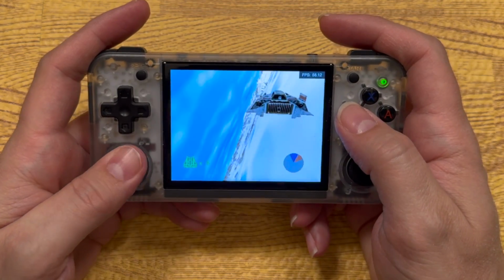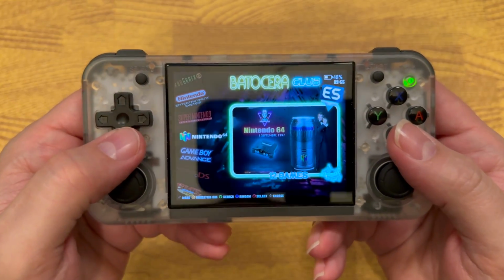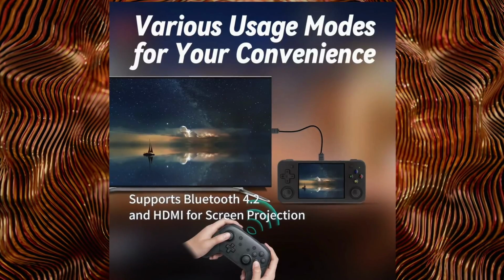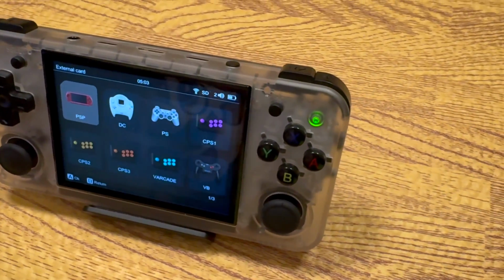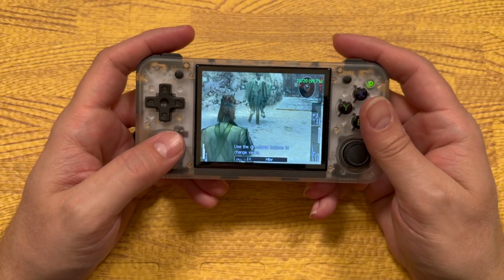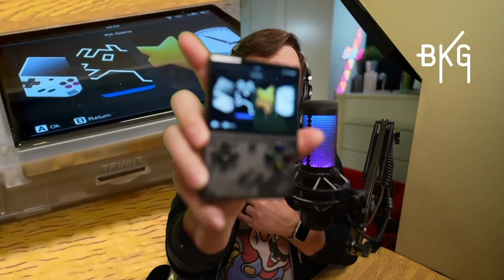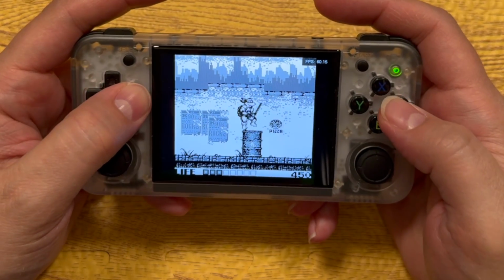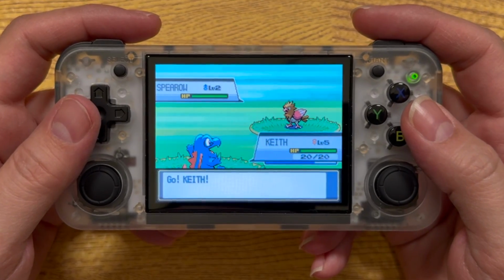🕹️ Anbernic RG35XX H Review: Affordable Retro Gaming Powerhouse! 🎮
Dive into the world of retro gaming with our comprehensive review of the Anbernic RG35XX H, a budget-friendly handheld that brings classic games back to life.

Get one for yourself HERE and help out the channel at no added cost to you!

In this video, we delve into the latest firmware updates and how they enhance the gaming experience. We test various emulators to evaluate their performance on the RG35XX H, ensuring you know exactly what this device is capable of.

We also discuss the specs of the Anbernic RG35XX H, giving you a detailed look at what’s under the hood of this compact yet powerful handheld. From the processor to the display, we cover it all.

Quality matters, and that’s why we examine the build quality of the RG35XX H. We look at its design, buttons, and overall feel, so you know what to expect when you get your hands on it.

Audio is a crucial part of the gaming experience, and we don’t overlook it. We assess the audio quality of the RG35XX H, from the loudness to the clarity of sound.

And of course, what would a gaming review be without some gameplay? We show off gameplay from various generations, from the early days of gaming to more recent classics.

Join us as we explore the Anbernic RG35XX H and find out if this budget-friendly retro gaming handheld is the right choice for you.